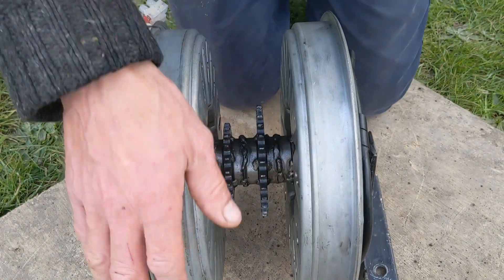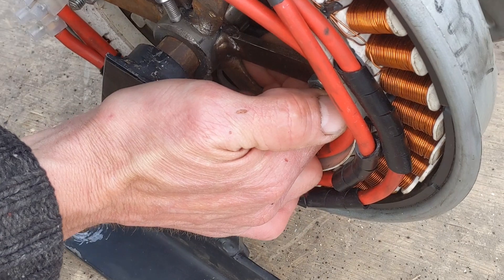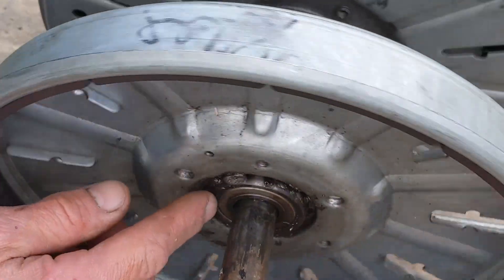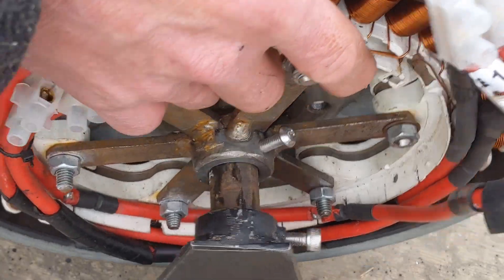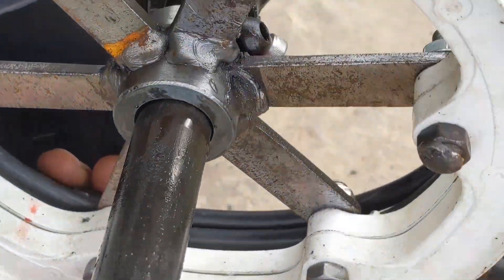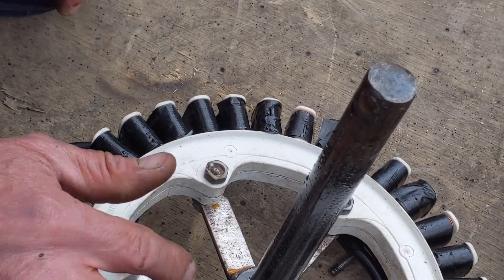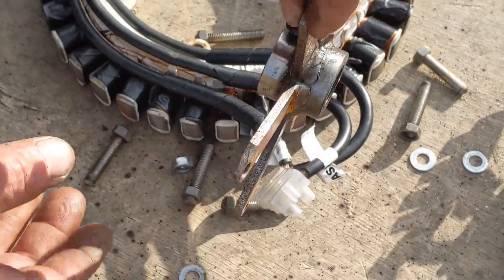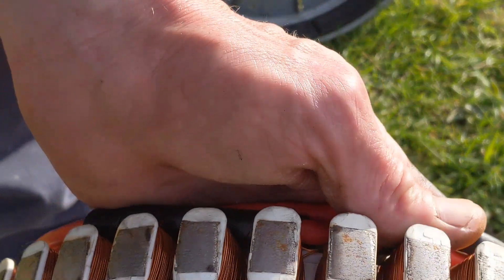Smartdrive FREE ENERGY Wind Generator - Explaining Design & Build Issues - 17th April 2021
In this video I explain what the main issues are with the dual smartdrive wind turbine generator that I made.

Links below for the first two videos of the project

Part 1 overall design plans.

Part 2 Stator Alignment Device